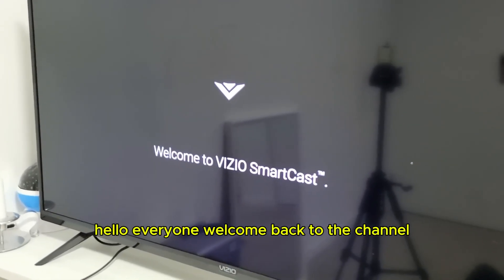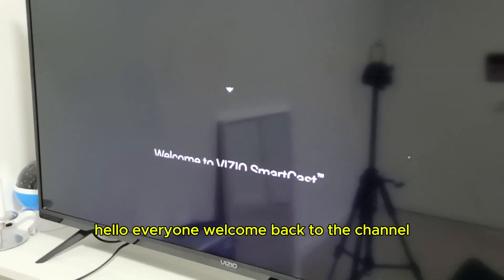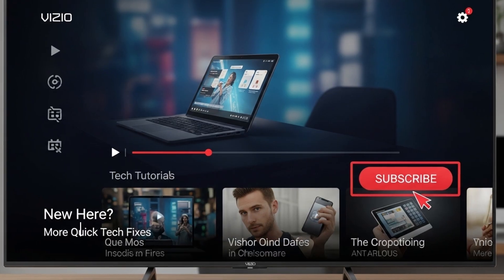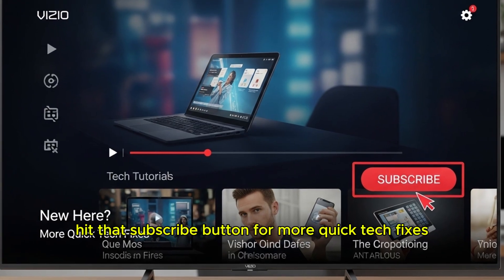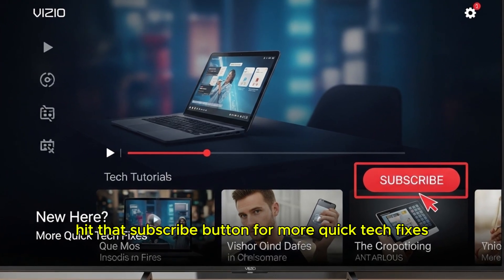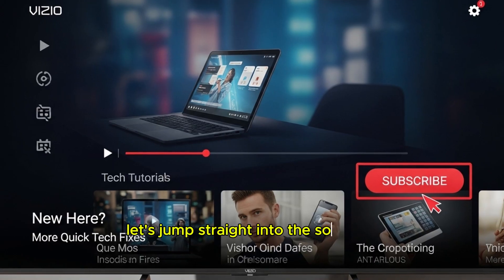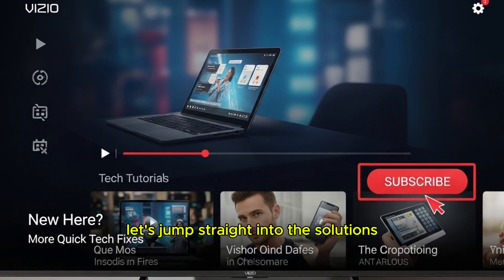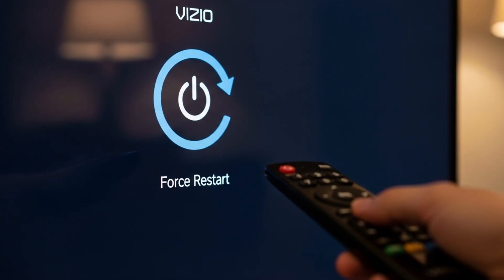How to Reset PC Without Display | Black Screen No Display Fix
Having a black screen or no display on your PC and can’t access Windows? Don’t worry! In this video, you’ll learn how to reset your PC without display and fix black screen no display problems easily.

We’ll show step-by-step methods to reset Windows using keyboard shortcuts, BIOS options, and recovery tools — even when your monitor shows nothing.

✅ Fix PC black screen no display issue
✅ Reset Windows without seeing the screen
✅ Works for Windows 10 & Windows 11 PCs

Watch till the end to learn the easiest no display Windows reset solution that actually works!